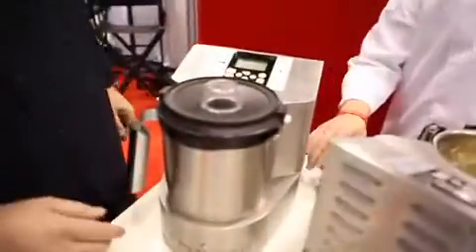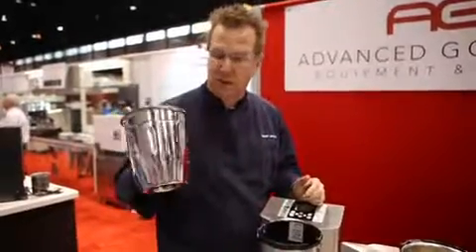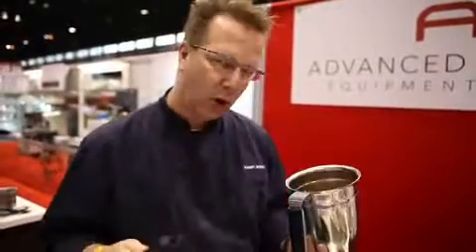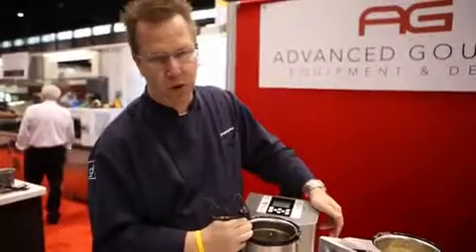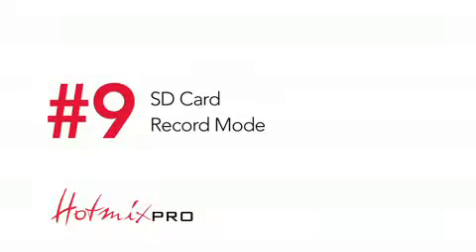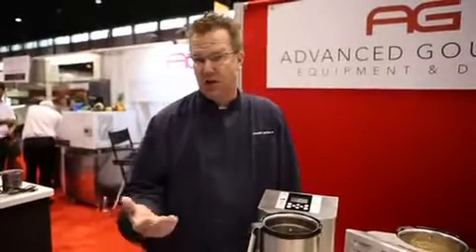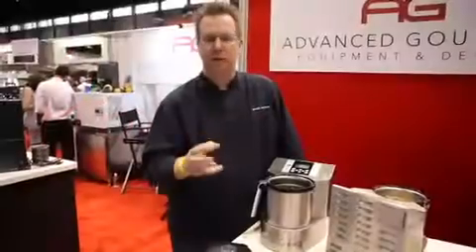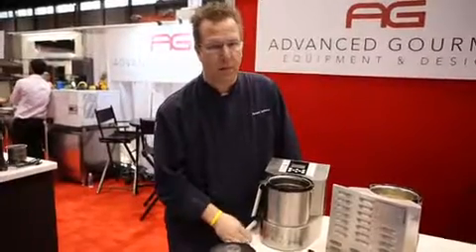Profosyonel Şeflerin Vazgeçilmezi: HotmixPRO Bngtech güvencesiyle Türkiye'de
Bngtech ve Carpigiani Soft Dondurma,Frozen Yoğurt ve Gelato Makineleri
Oruçreis Mah.Giyimkent Sitesi 18.Sk. No:80 Esenler/İST./TURKEY

HotmixPRO, 25 ile 190 derece arasında herhangi bir gıdayı farklı hızlarda eşzamanlı olarak karıştırırken pişirmeyi de sağlayan, sıvıları karıştırırken katı maddeleri de doğrayabilen çok fonksiyonlu ticari bir cihazdır.